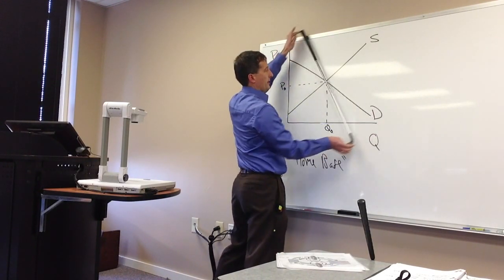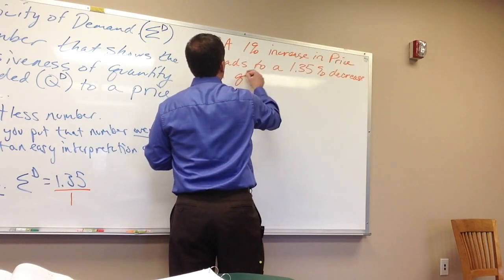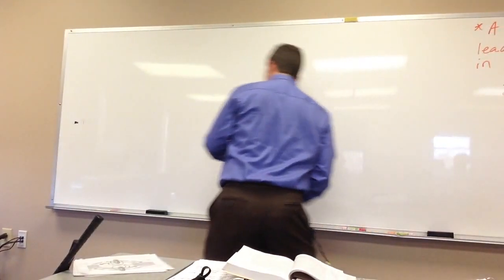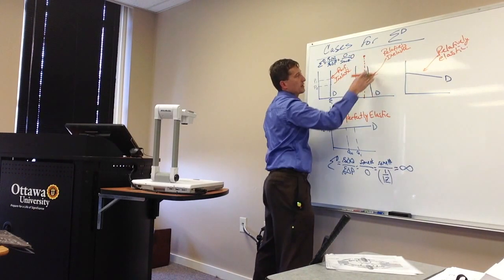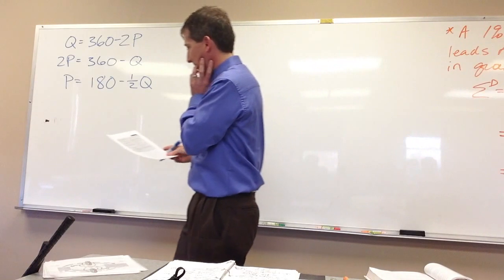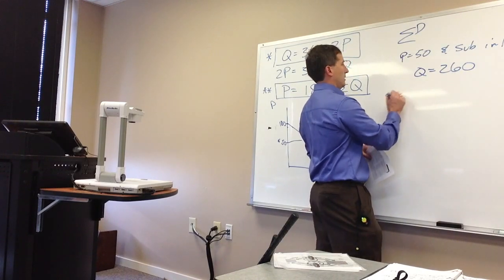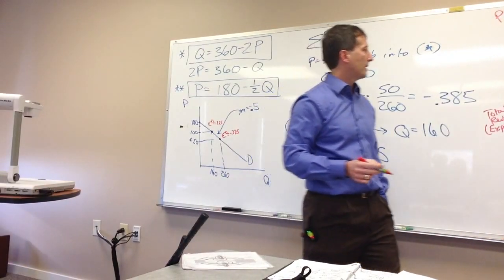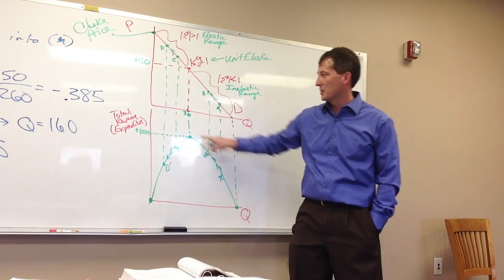Intermediate Micro 2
Supply and Demand Elasticities
This is a recording of Dr. Russ McCullough’s classroom lecture about elasticities.  It covers the calculation and interpretation of elasticities.